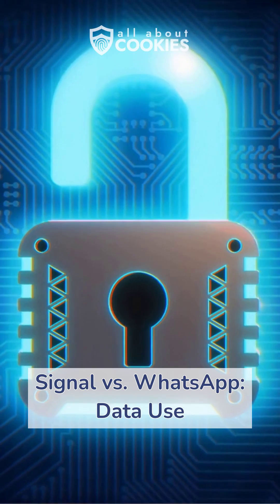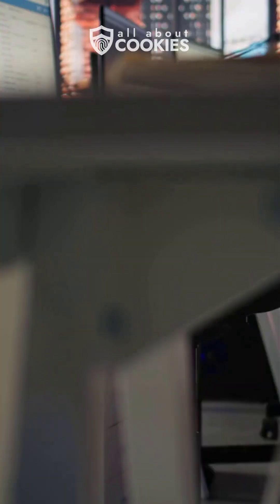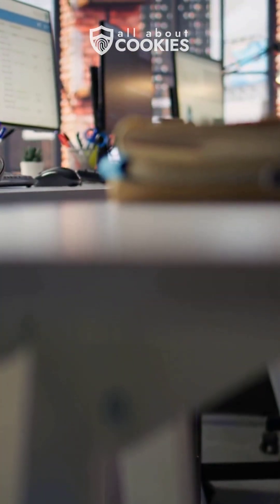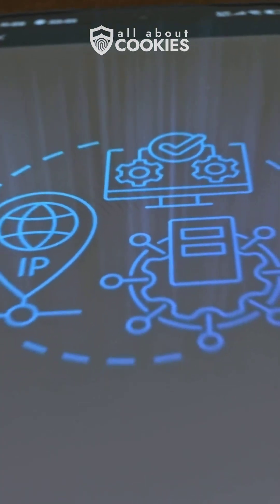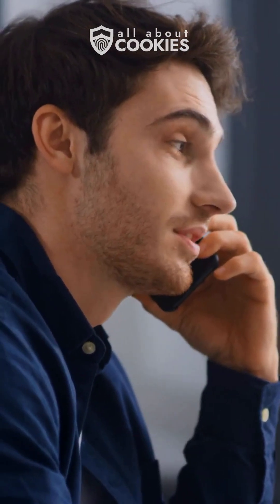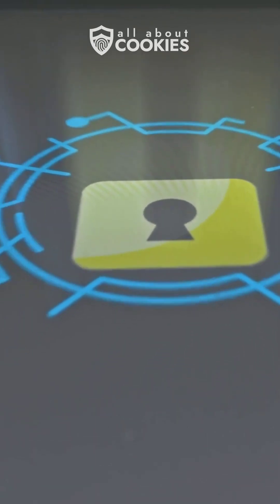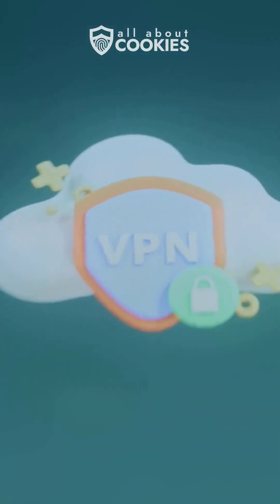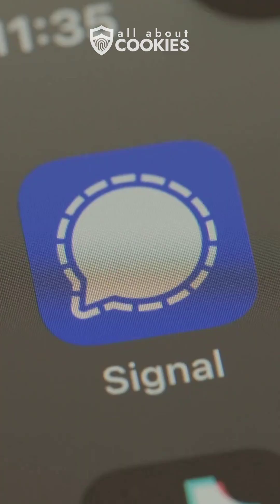Why Signal Beats WhatsApp in Every Privacy Test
Signal outshines WhatsApp in nearly every way when it comes to protecting your data. In this video, we compare Signal and WhatsApp’s encryption, features, and more.